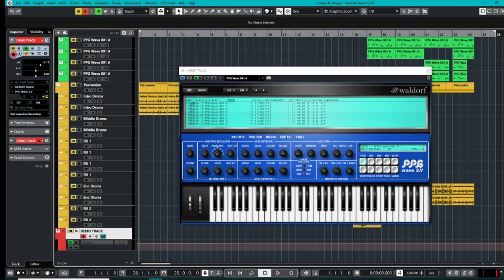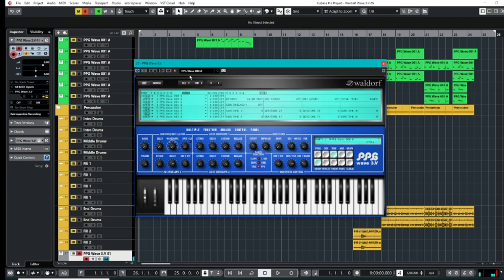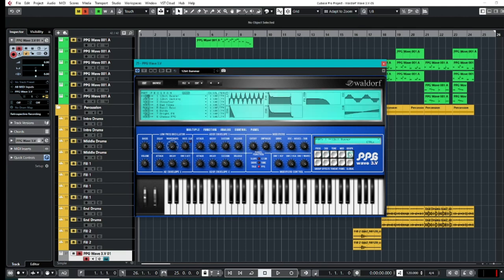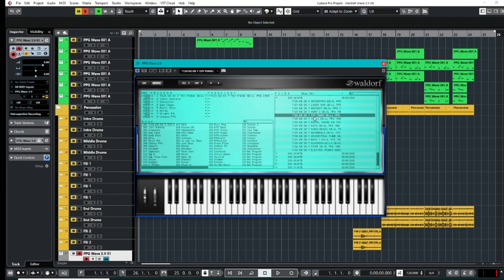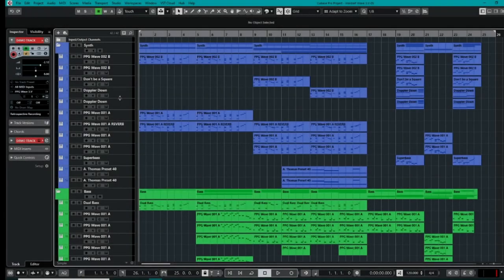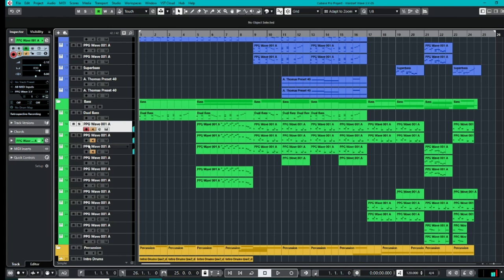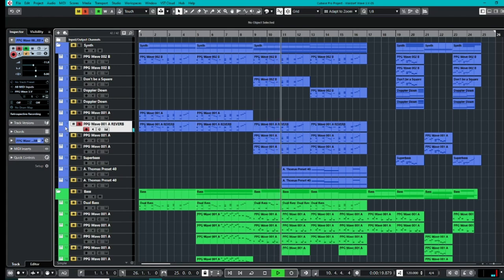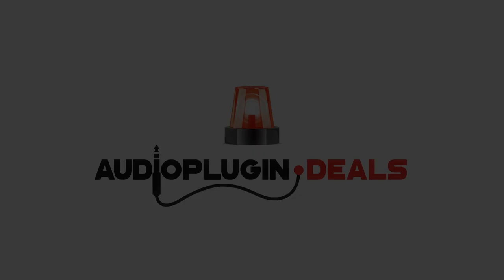Creating a track with PPG Wave 3.V from Waldorf!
For just $19.99 (instead of $184), get PPG Wave 3.V – a brilliant emulation of the legendary PPG Wave Synthesizer by Waldorf!

Waldorf PPG Wave 3.V is the reincarnation of the legendary PPG Wave Synthesizer, which no doubt is considered one of the most respected high-end synthesizers of the 80s.

Developed by Wolfgang Palm, this instrument is featured on countless records, and it inspired a whole generation of producers, composers and listeners. While back then it was your choice to spent your money either for a vehicle or the PPG, the new PPG Wave 3.V renders this breathtaking sonic character very affordable, comfortably to use for every VST or AU Host.